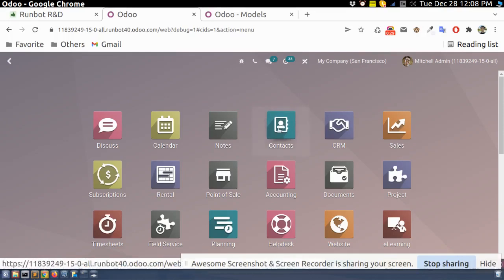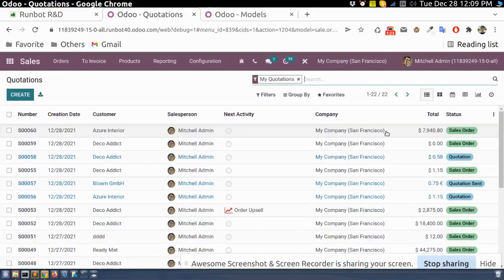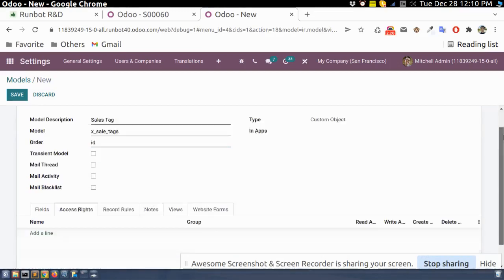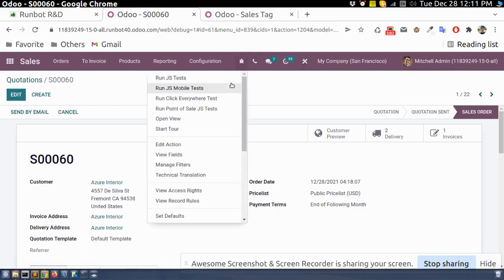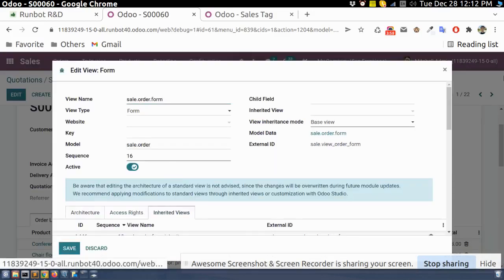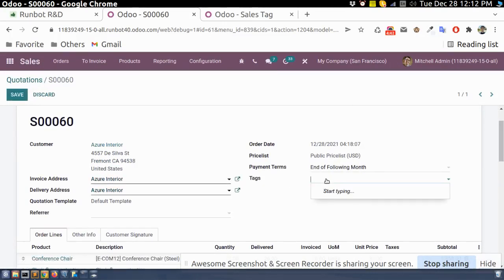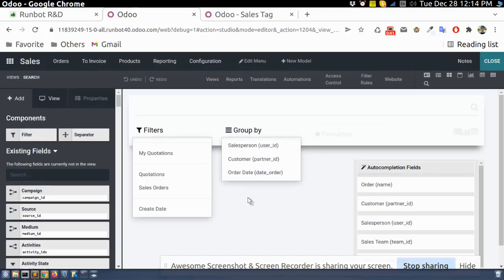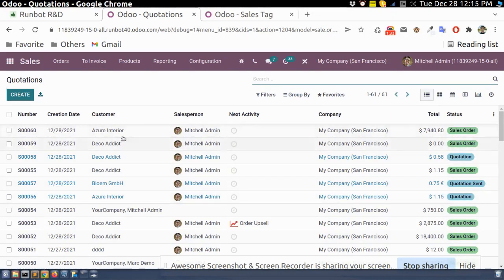How to add tags for better searching documents using odoo standard functionality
Hello Odooers,

This video is helpful to add tags in any documents for better searching purpose.

I hope it will helpful to you.